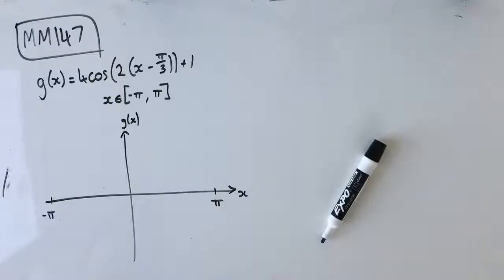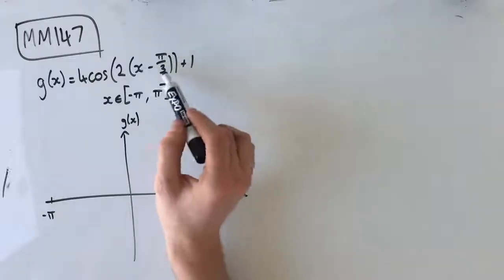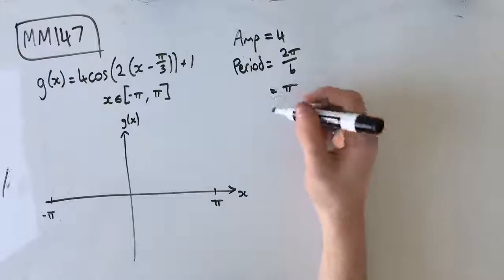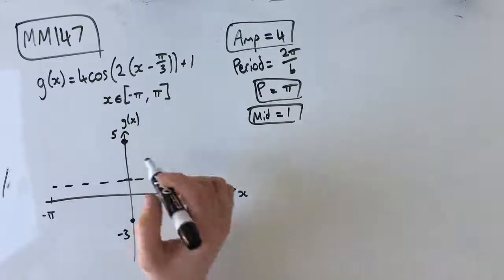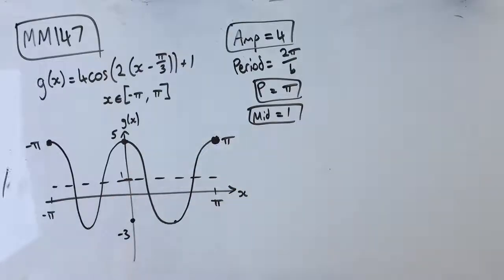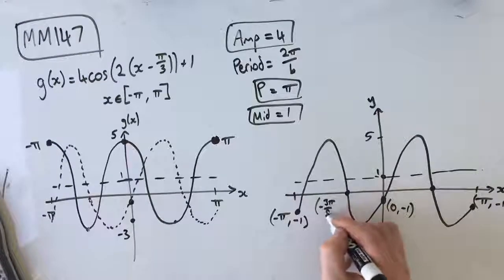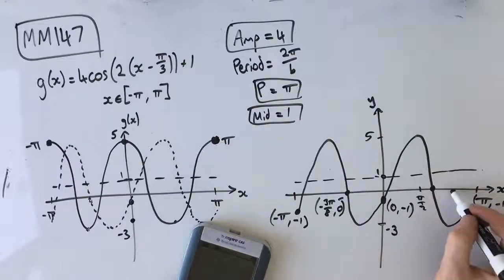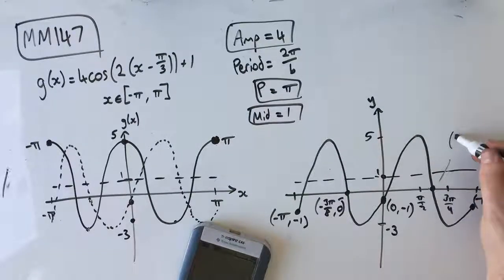MM147 Maths Methods Fortify Study Guide - "How to sketch a cosine function"